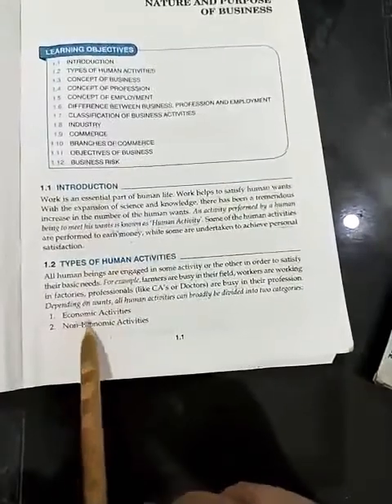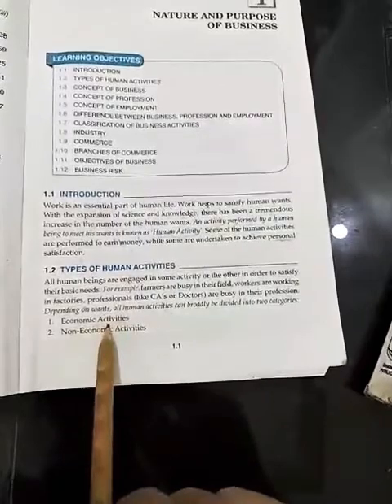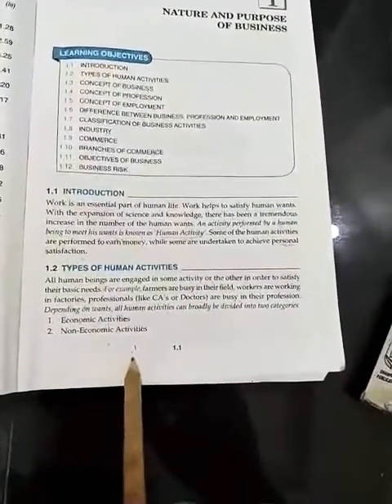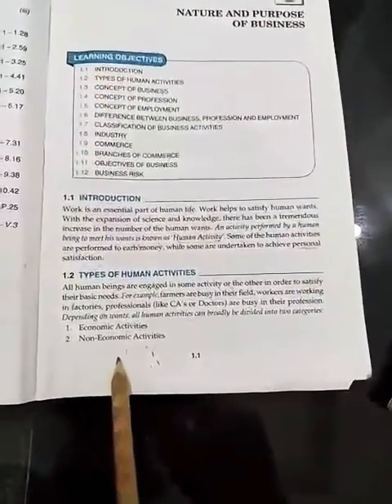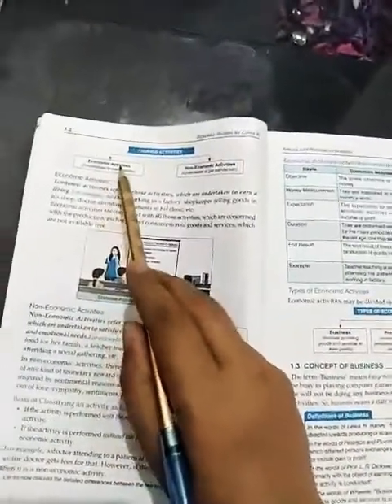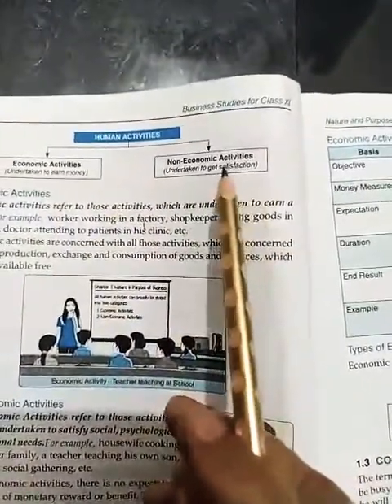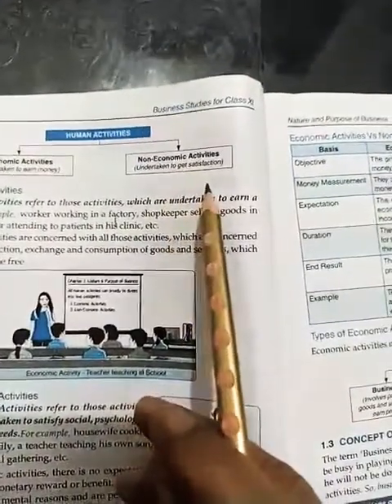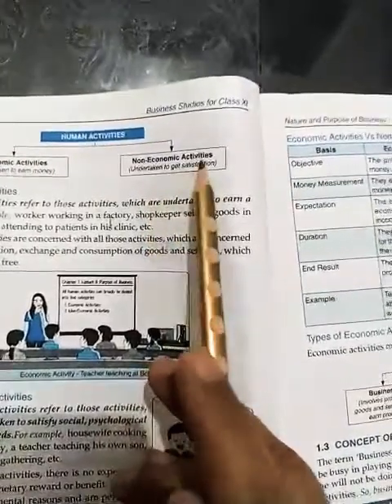Class 11 accounts chapter 1